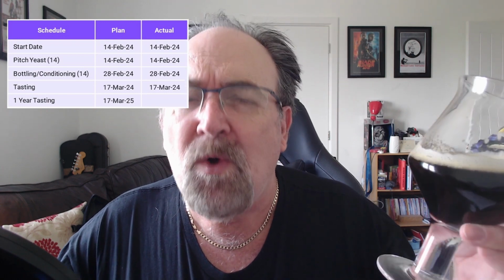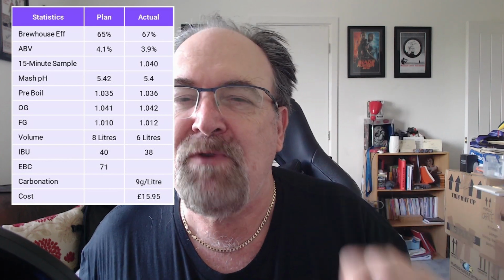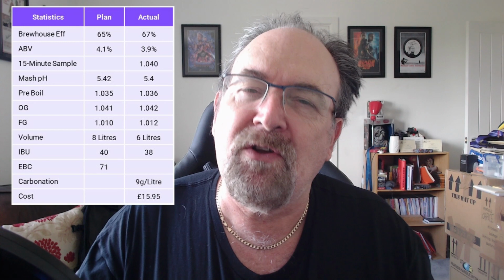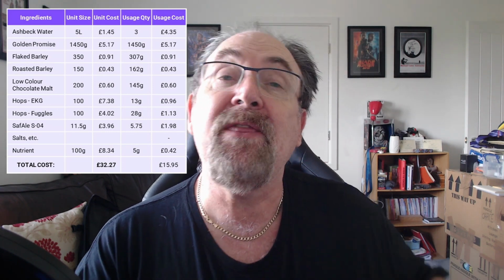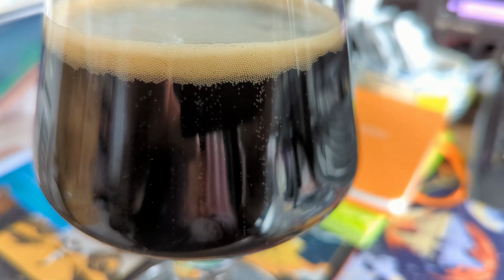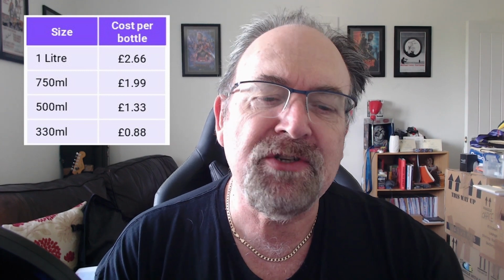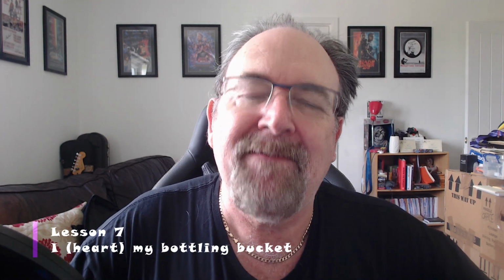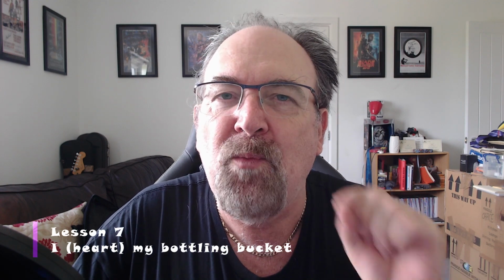Masterplan2024 03 Irish Stout Retrospective (Stats, Costs & Lessons Learned)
Taking time for a retrospective on the Irish Stout